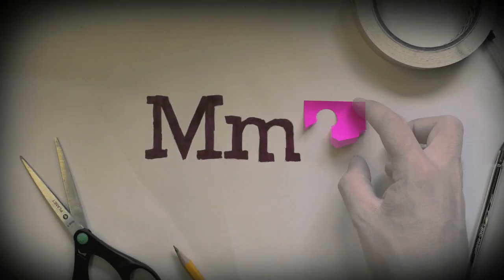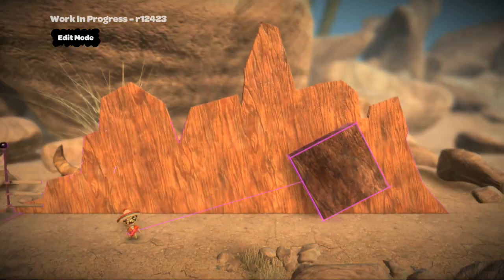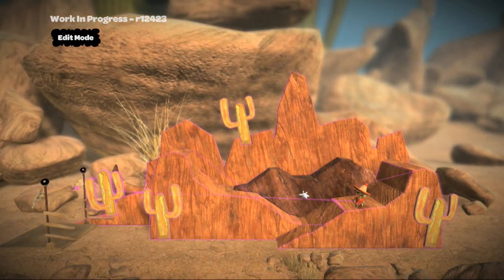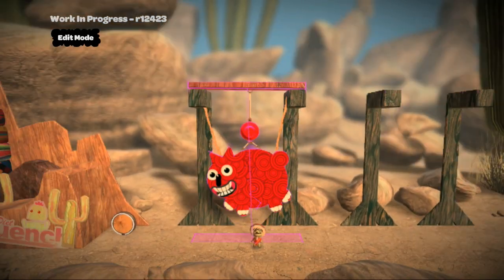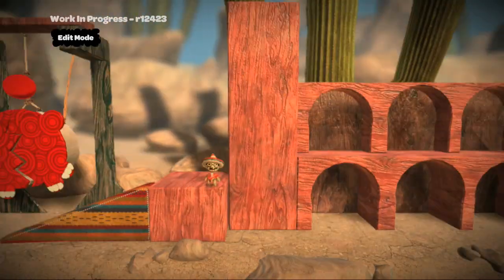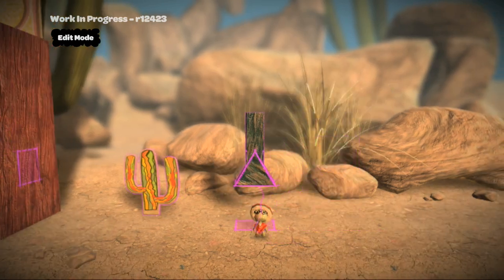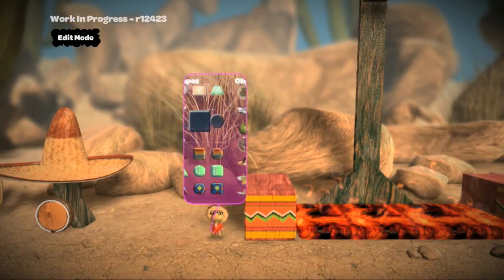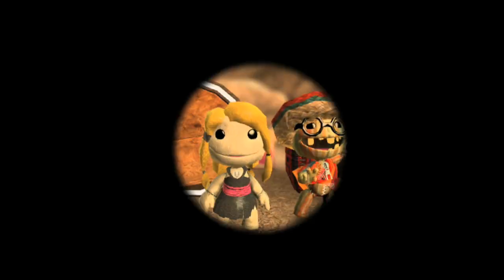LBP Making Levels with Intro and Commentary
Making Levels in LittleBigPlanet